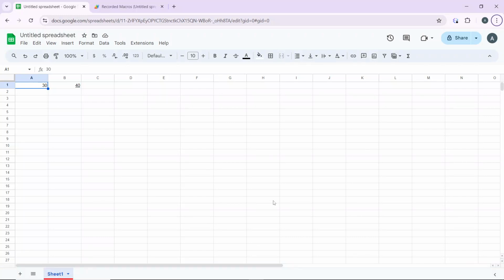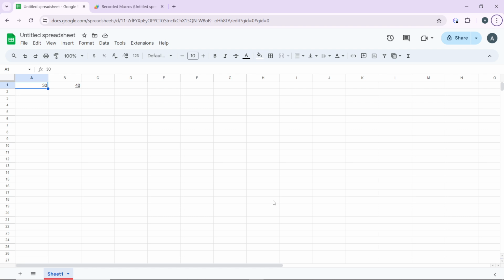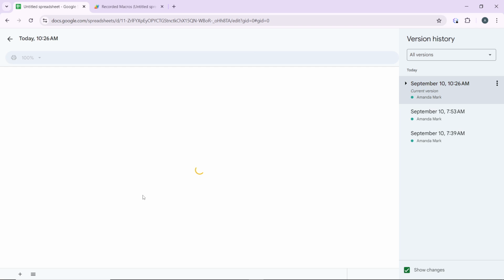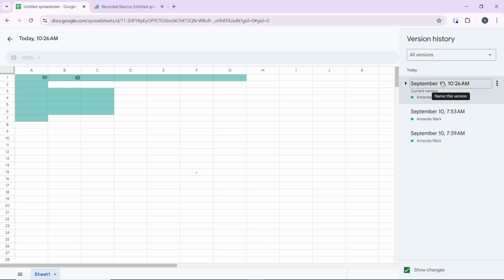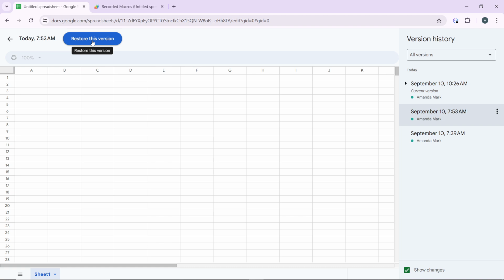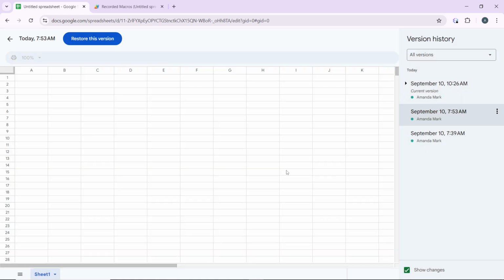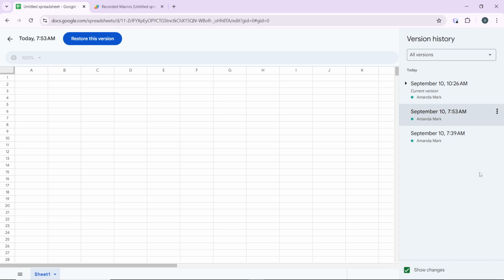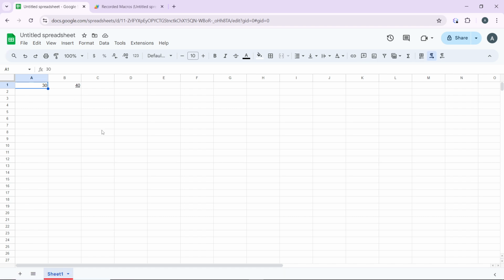How To Revert To An Earlier Version On Google Sheets (Easiest Way)​​​​​​​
In this video I will show you How To Revert To An Earlier Version On Google Sheets. It would be good if you watch the video until the end so that you don't miss important steps.